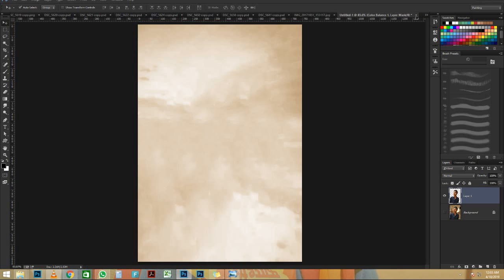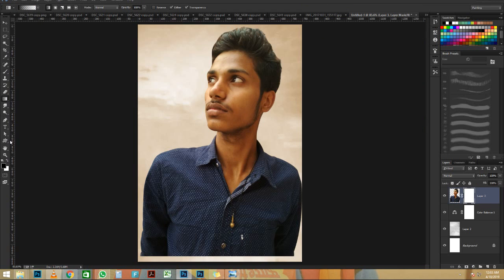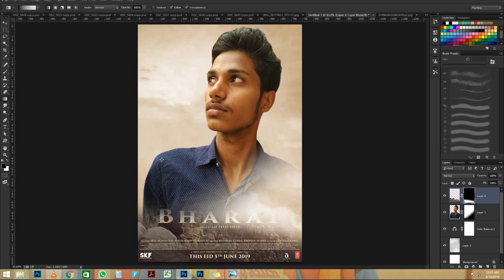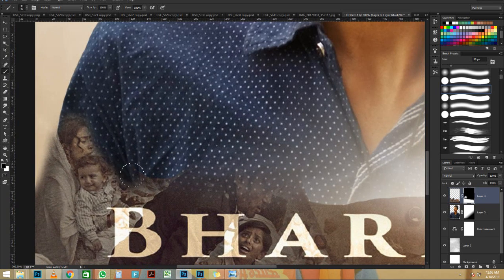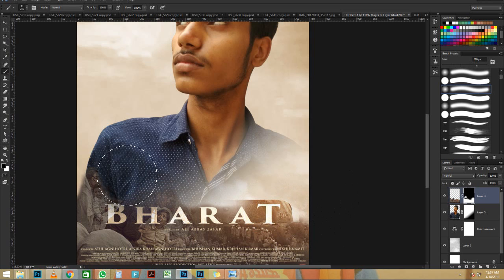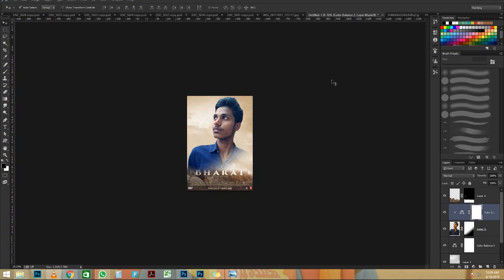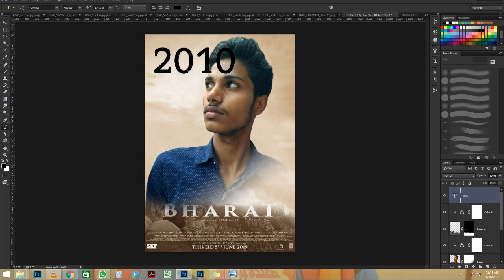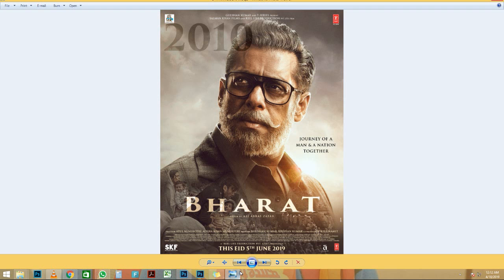Bharat Movie Poster Editing In Photoshop tutorial | Salman Khan poster Editing | Part-1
नई वीडियो आ गई है जाओ और देखो और सीखो
26 January special photo editing tutorial
गणतंत्र दिवस special
Hd photos effects

और वीडियो अच्छी लगे तो लाइक कमेंट और शेयर करके बताओ कैसी लगी